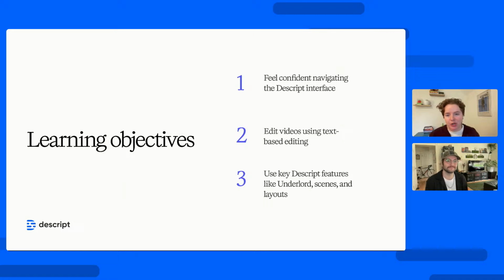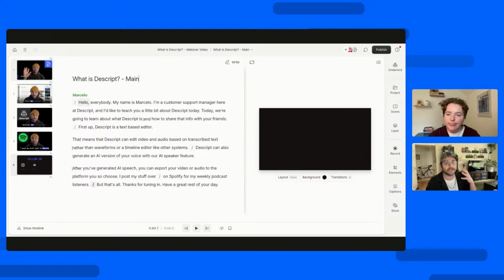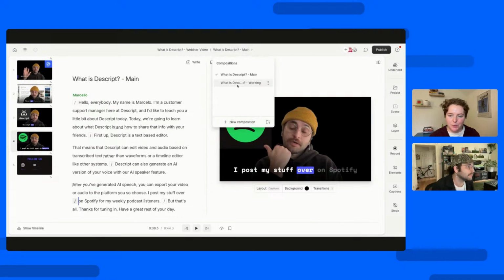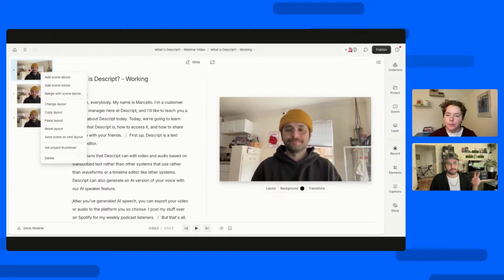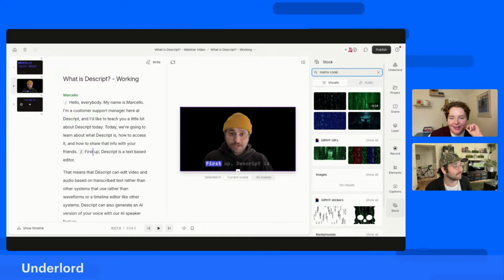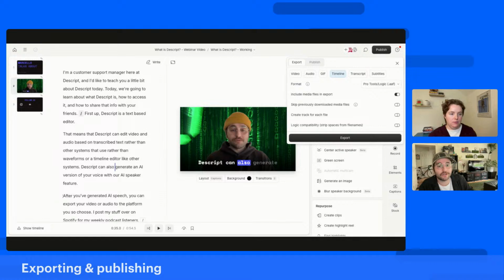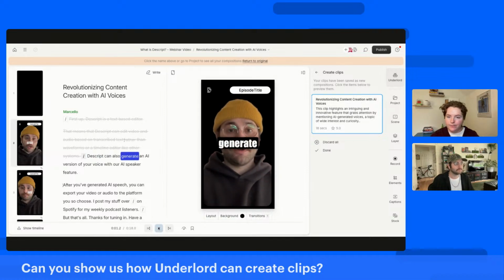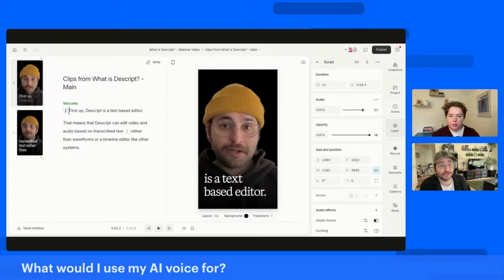Descript 101: Learn the Basics of AI-Powered Video Editing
This event was live on March 4th, please enjoy the replay! This 101 material is perfect for folks new to Descript, or anyone who would like a refresher on the basics of video editing. Descript heroes Marcello and Christiana cover key features and workflows to set you up for success. They cover:

​- Descript interface tour
​- Importing or recording your media, and transcribing
​- Intro to text-based editing
​- Underlord, your AI-editing assistant
​- Adding scenes and layoyts
​- Exporting and publishing

Chapters:

0:00 Descript intro video
1:42 Welcome, meet Christiana & Marcello
5:47 Session agenda
6:26 Learning objectives
7:13 Key Descript features overview
14:55 Descript interface tour
25:20 Video editing demo
27:40 Bringing your media into Descript
28:08 Text-based editing
31:31 Transcription glossary
33:45 Creating scenes in your project
​35:04 Applying layouts to scenes
41:10 Using Underlord to edit your project
42:35 Green screen
44:48 Stock media library
45:50 Adjusting layers in a scene
50:16 Exporting and publishing
58:50 Q&A from the audience
1:14:30 Closing